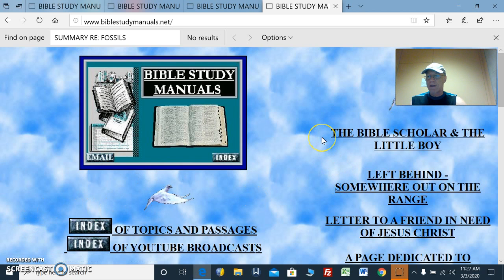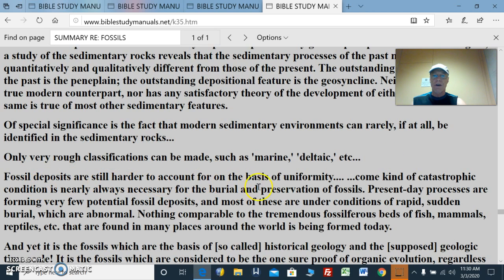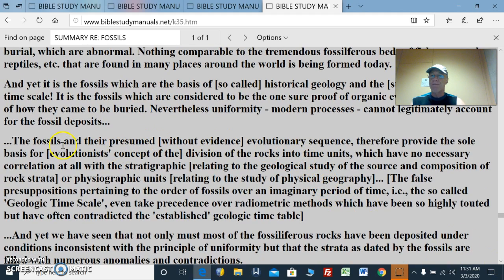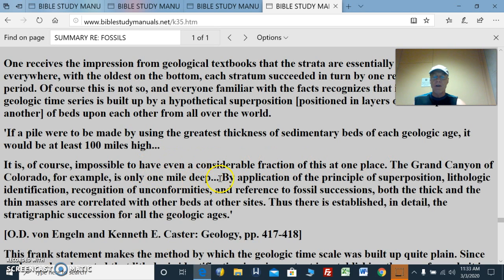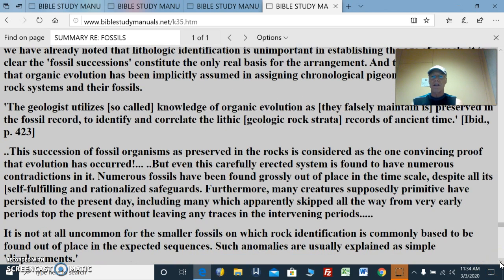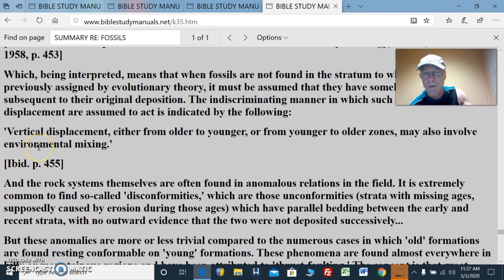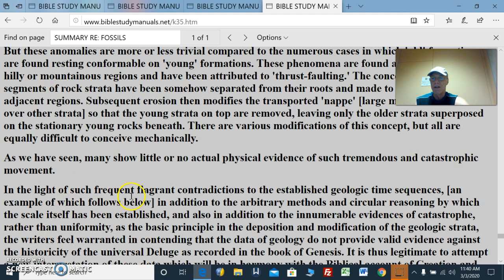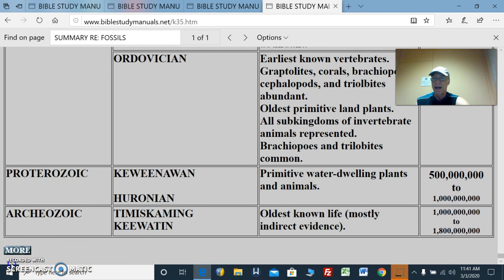Creation Vs Evolution Pt61 Wordwide Flood = Recent Creation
The most important geologic process is sedimentation, including both erosion and deposition. The very basis of historical geology is the supposed sequence of the sedimentary rocks and their contained fossils. Erosion and deposition are of course very important present-day geomorphic processes. But once again, a study of the sedimentary rocks reveals that the sedimentary processes of the past must have been both quantitatively and qualitatively different from those of the present. The outstanding erosional feature of the past is the peneplain; the outstanding depositional feature is the geosyncline. Neither of these has any true modern counterpart, nor has any satisfactory theory of the development of either been devised. The same is true of most other sedimentary features.

Fossil deposits are still harder to account for on the basis of uniformity. …some kind of catastrophic condition is nearly always necessary for the burial and preservation of fossils. Present-day processes are forming very few potential fossil deposits, and most of these are under conditions of rapid, sudden burial, which are abnormal. Nothing comparable to the tremendous fossilferous beds of fish, mammals, reptiles, etc. that are found in many places around the world is being formed today.

And yet it is the fossils which are the basis of [so called] historical geology and the [supposed] geologic time scale! It is the fossils which are considered to be the one sure proof of organic evolution, regardless of how they came to be buried. Nevertheless uniformity - modern processes - cannot legitimately account for the fossil deposits...